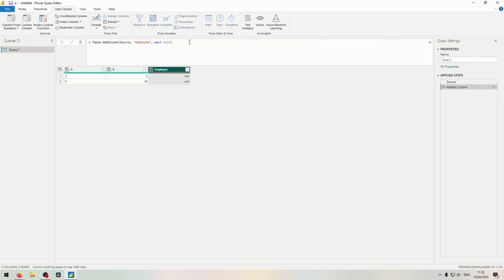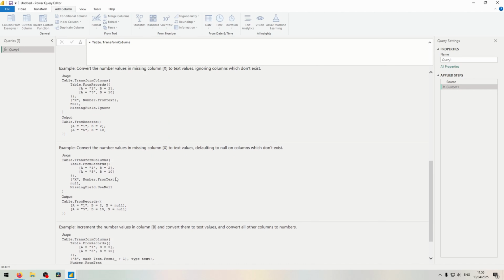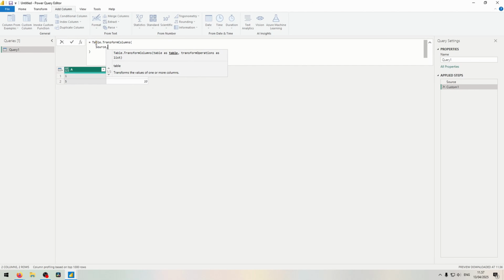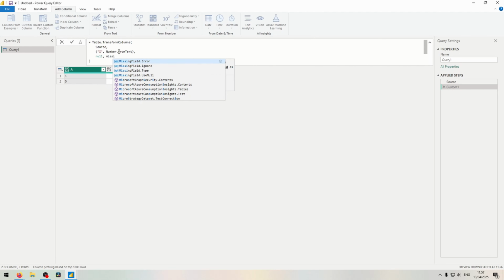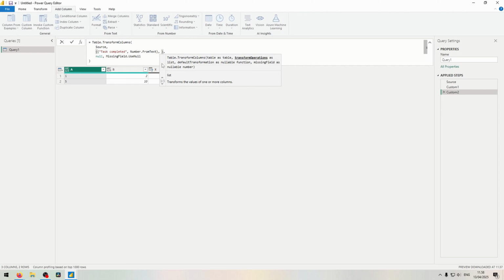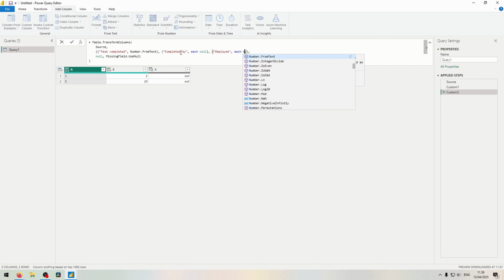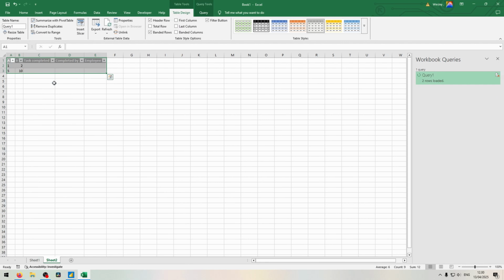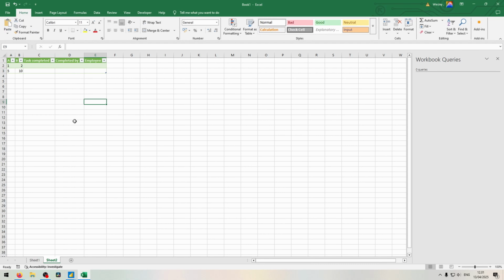103 - Add multiple empty columns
A neat trick where you use TransformColumns' MissingField optional argument, to add multiple empty columns.
We can tell Power Query: "If you can't find this column, treat the missing column as having null in all rows".
This is useful when you make task lists to employees where they e.g. have to add their name, completion date and task status to the row.

00:31 Transform columns
01:32 Multiple columns